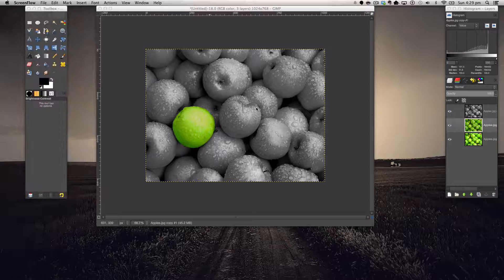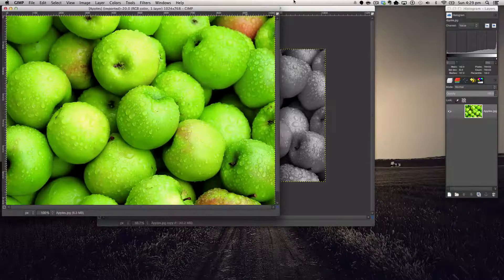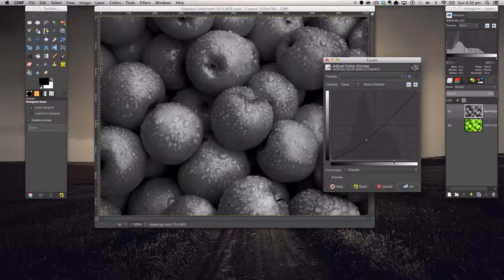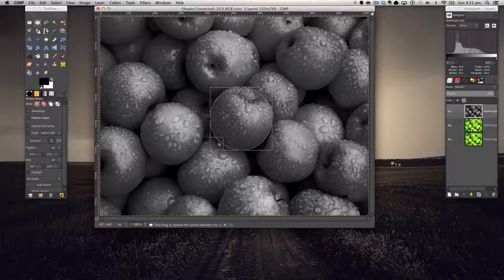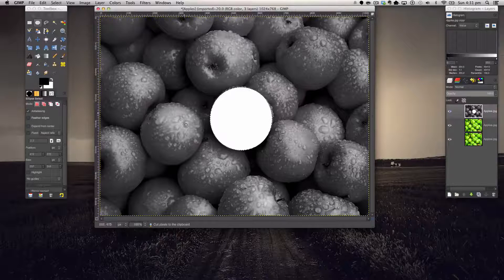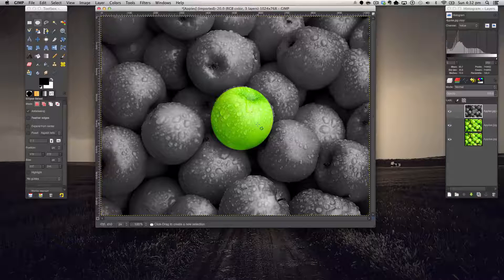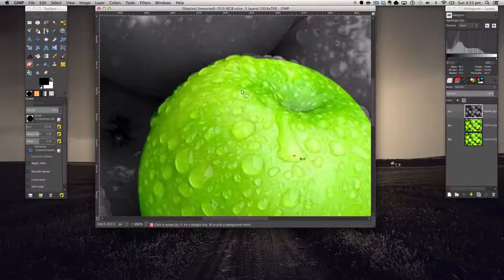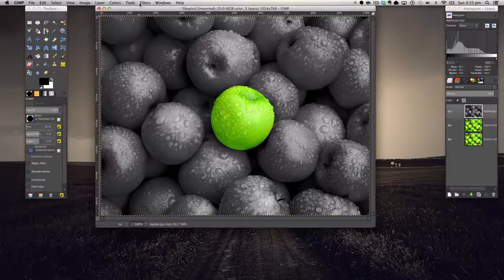Gimp Tutorial: Colour Splash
Hello and Welcome to a brand new tutorial in this tutorial we will be learning how to create an epic colur splash effect in gimp.

Music
-AsonID

-Manuel Graphics